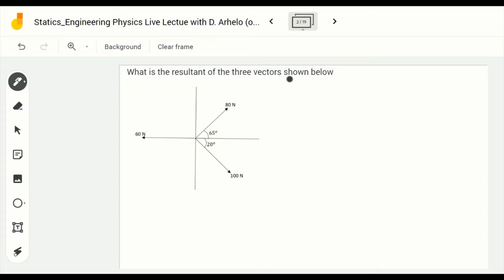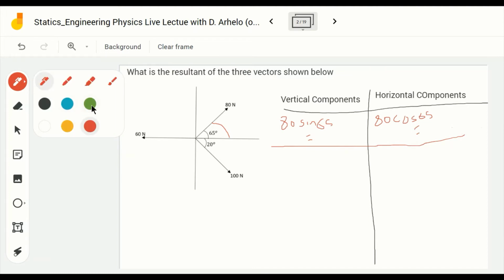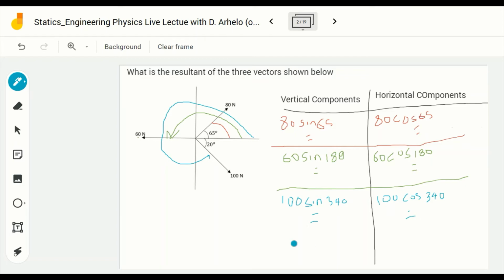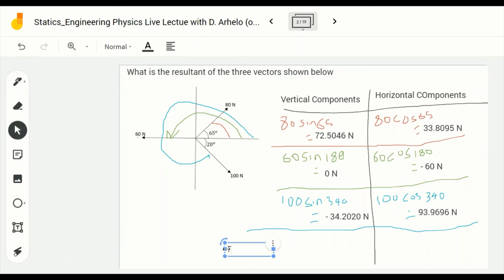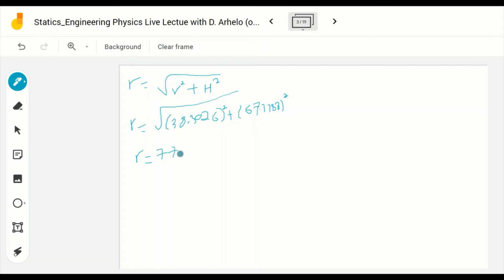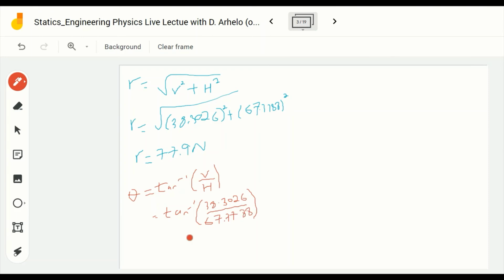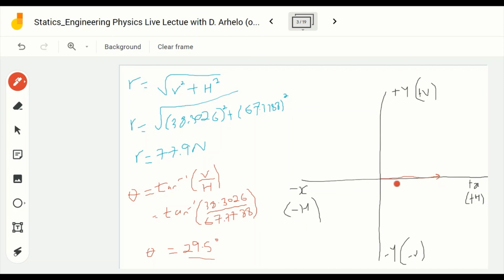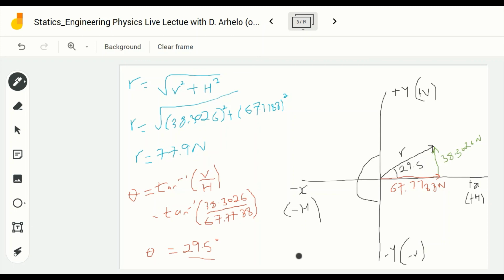How to Calculate the Resultant of a Vector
Learn how to calculate the resultant of a vector with simple steps by steps guide.

how to calculate the resultant of a vector resultant of a vector vectors finding the resultant of a vector